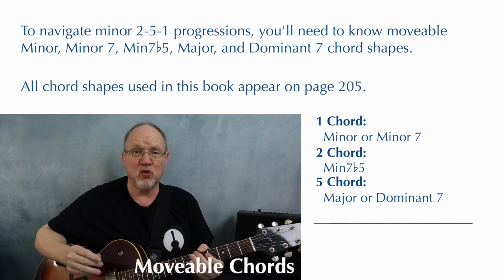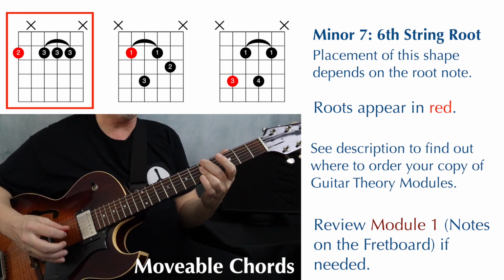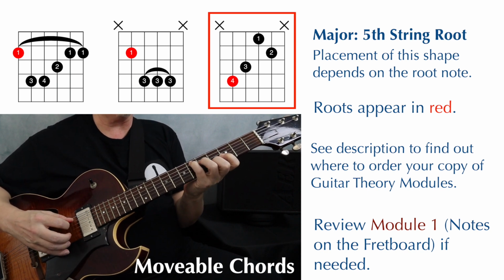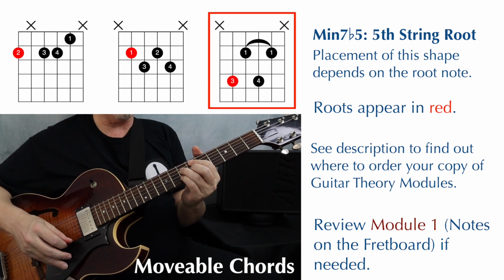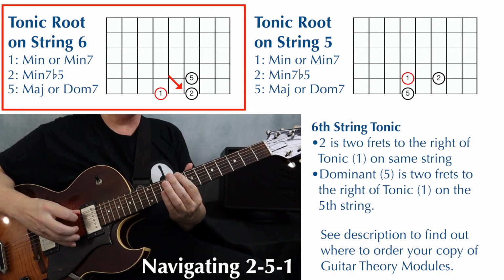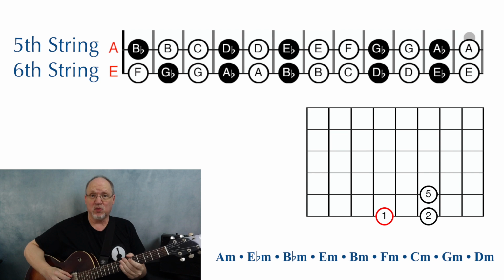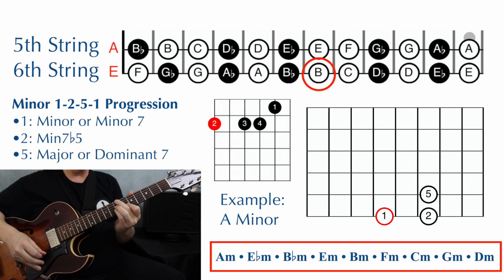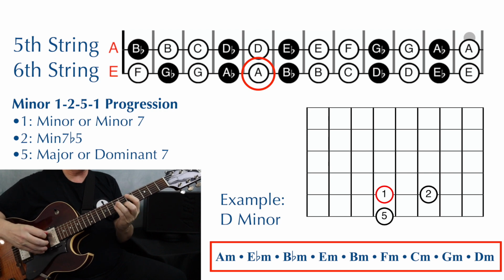Guitar Theory Module 65: Play Minor 2-5-1 Progressions in All Keys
Welcome to Guitar Theory Modules, a series of short theory lessons written specifically for guitar players. In this module, you’ll learn how to play 2-5-1 progressions in any minor key, anywhere on the fretboard with Minor, Minor 7, Min7b5, Major, and Dominant 7 chords. You can watch all these videos for free, but you’ll be able to follow along more easily if you have my book “Guitar Theory Modules.”

MY BOOKS
Guitar Theory Modules

Time Stamps
0:00 Intro
0:17 Minor, Minor 7, Min7b5, Major, Dominant 7 Chords
4:42 Finding 1•2•5
6:13 Minor 1-2-5-1 Playing Exercise
8:42 Wrap-Up